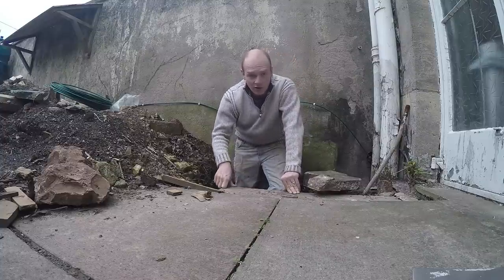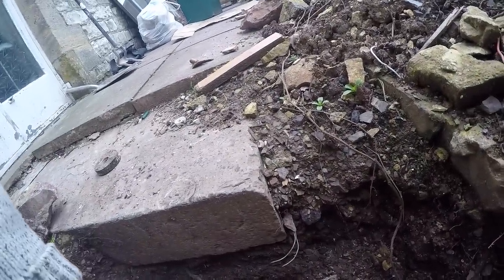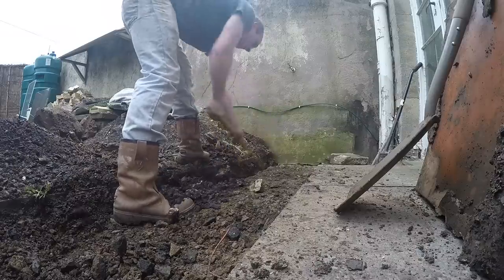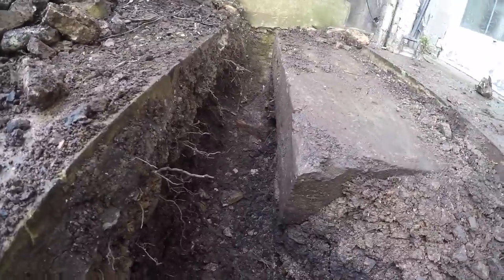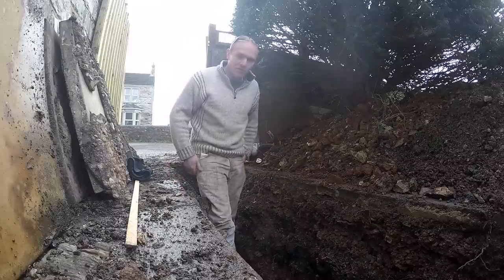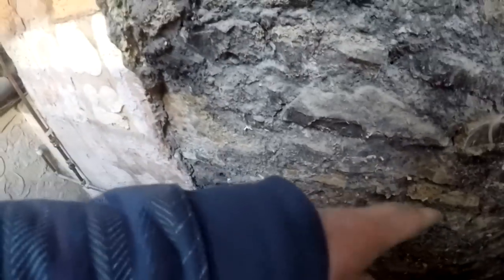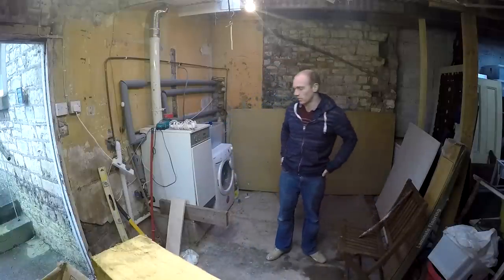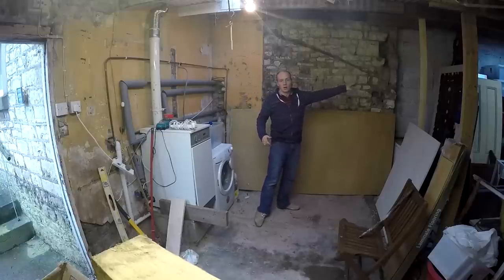Replacing an Old Water Supply Pipe - Part 1 of 2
With a new boiler install and moving to a sealed system we need to improve the flow rate and pressure to the house.  The old iron pipework that has been sat in the ground for decades is simply to small and is corroding so it made sense to relay the supply.

Most water companies will connect the new supply up free of charge if replacing old iron/lead pipes so apart from the back breaking digging this is a very low cost improvement to an older property.